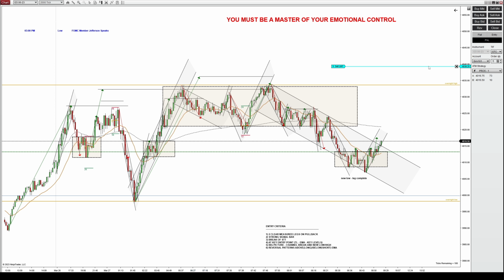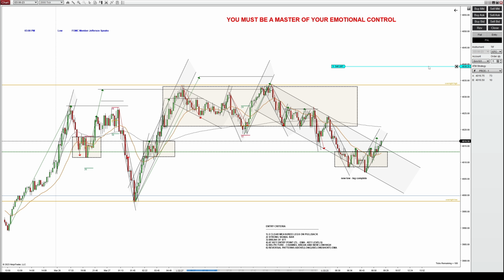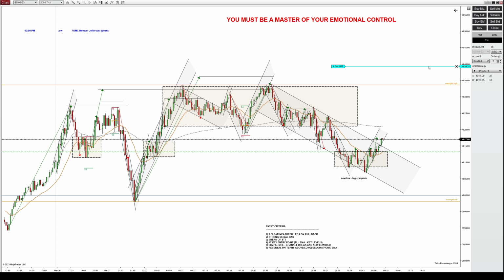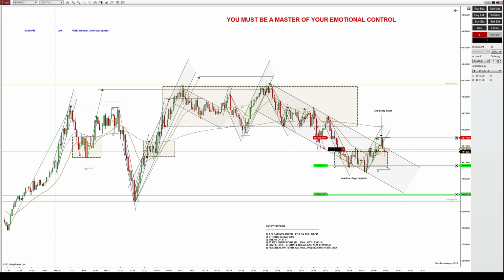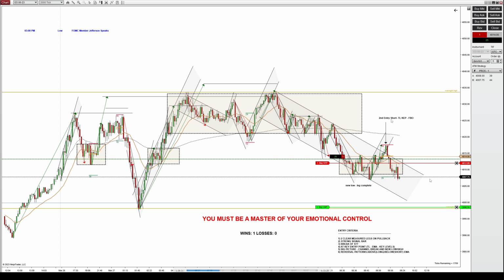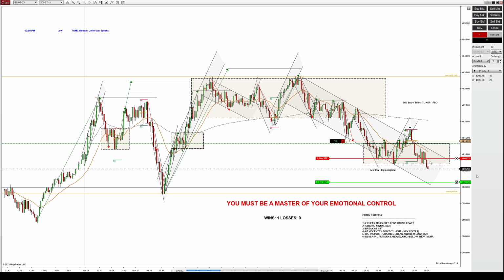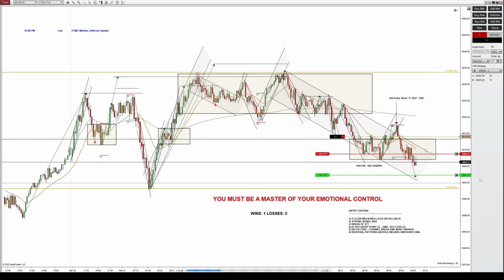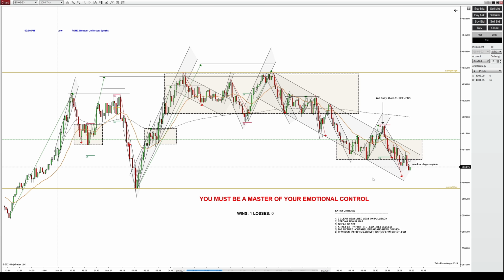ES FUTURE LIVE TRADE EXAMPLE -2ND ENTRY SHORT - 2K TICK CHART - 21 EMA - VWAP - 3/17/23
This is a live Trade example of a 2nd entry short using price action strategy